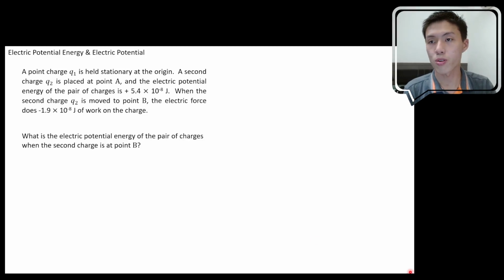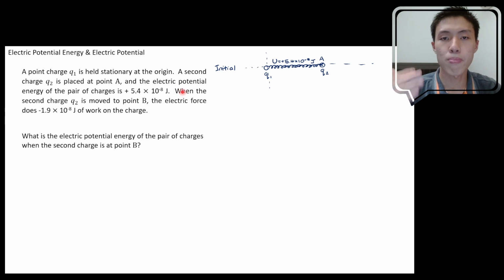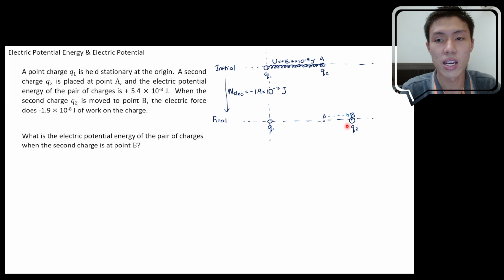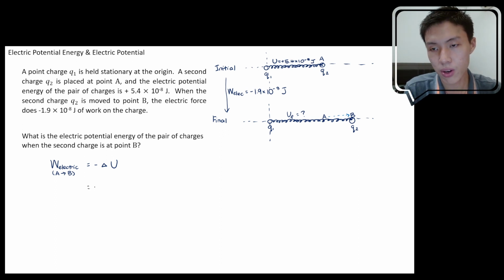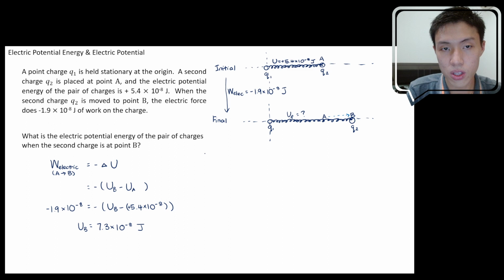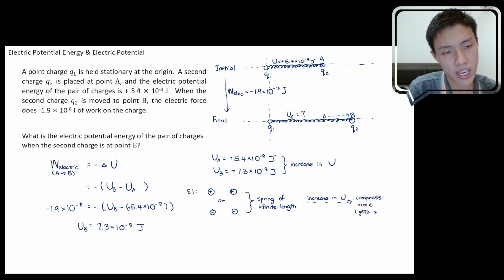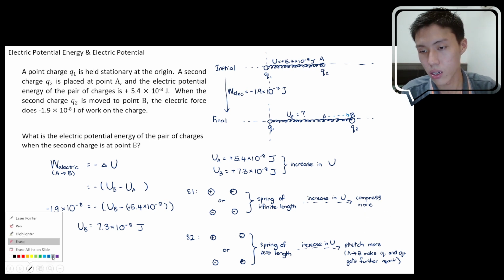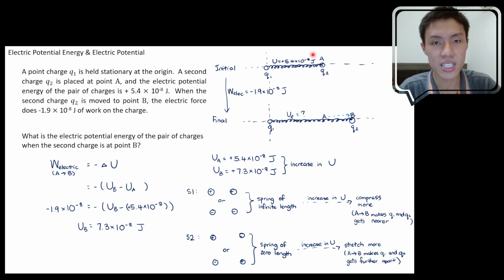Electric Potential Energy (Example 1) [Chapter 1: Electrostatics]